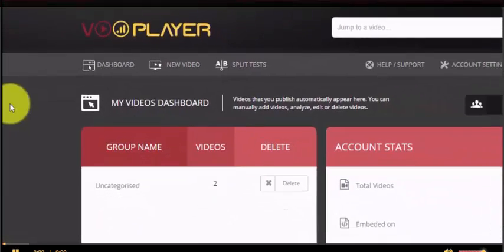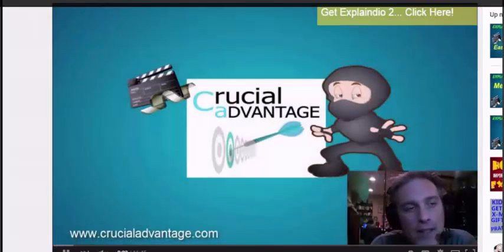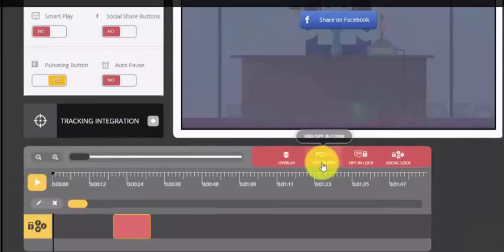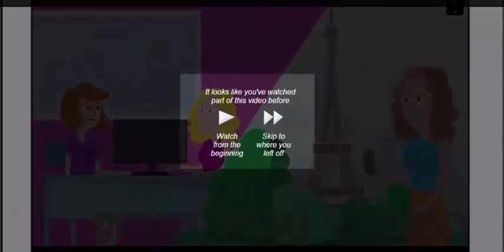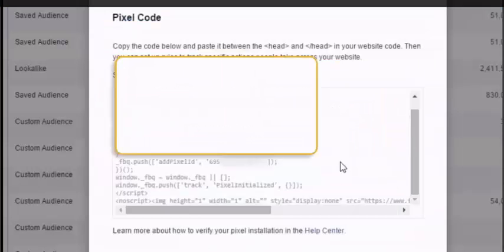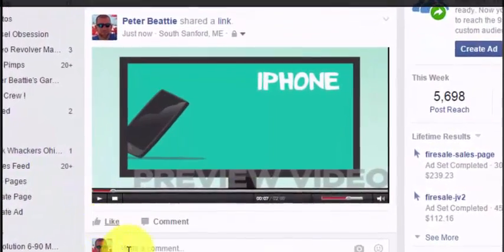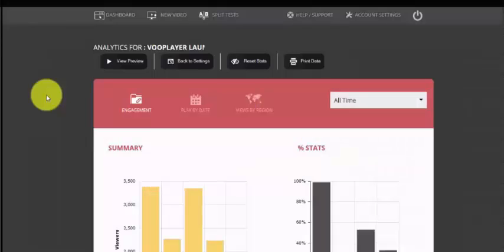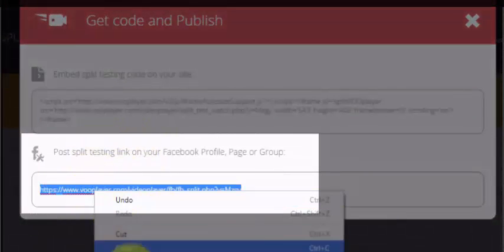Powerful software VooPlayer is an absolute must-have Marketing tool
Welcome to VooPlayer

VooPlayer is probably the easiest
to use video player I have
ever seen.  The creators Bill & John
needed a simple-to-use video that
ad all the features that they thought
were necessary for every Internet Marketer.

They were tired of WP plugins that
didn’t get supported, conflicted with
their other plugins & themes, and didn’t
have the features that they wanted..
So Don't Lag, Get your VooPlayer
Right now. before the price goe's { UP}

Thomas Dye